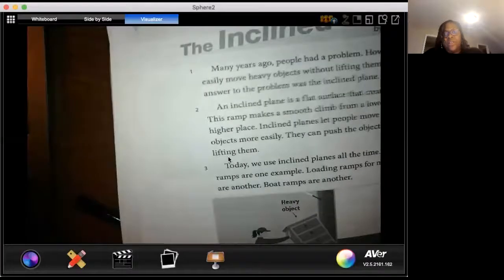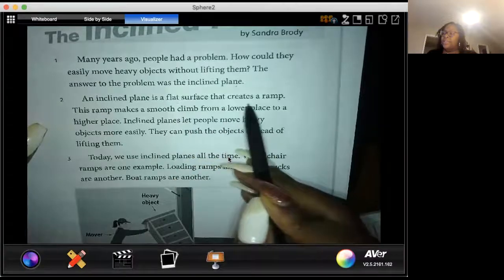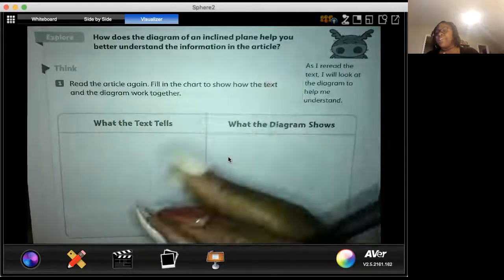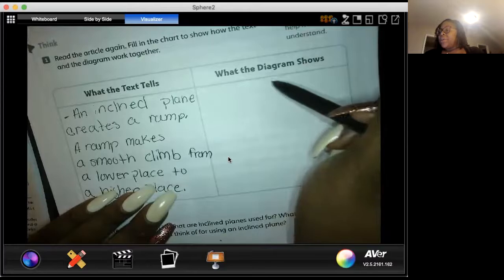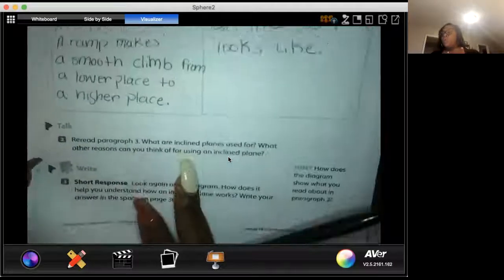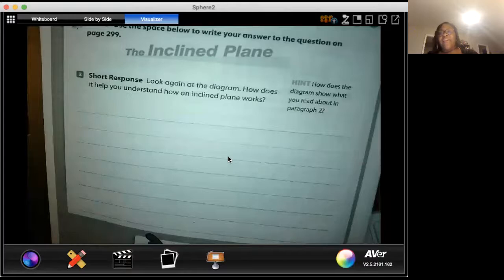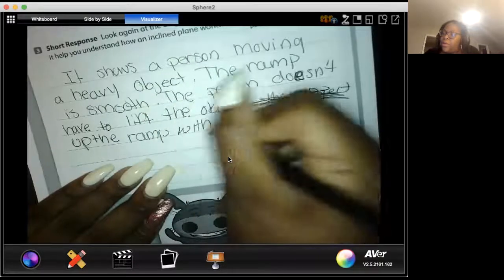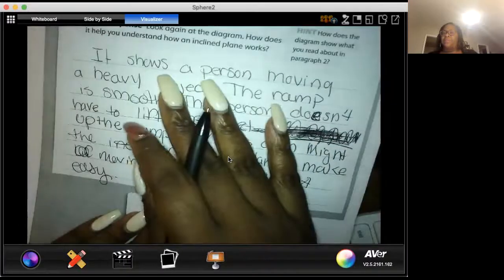The Inclined Plan "How Images support Text